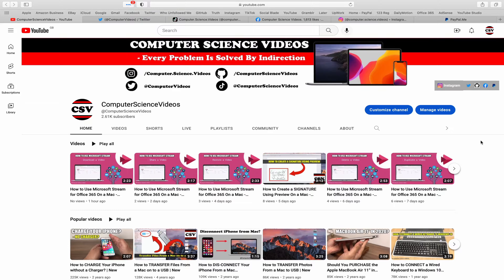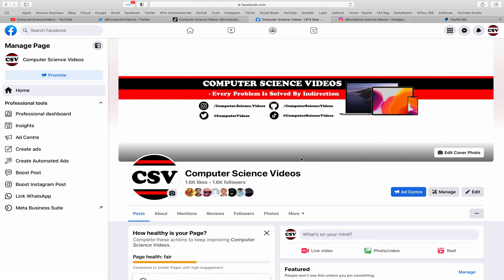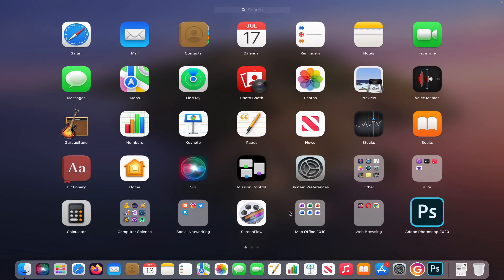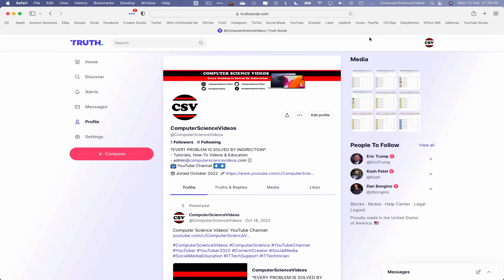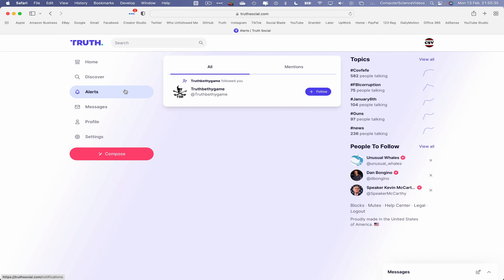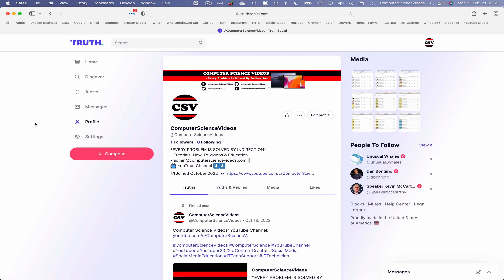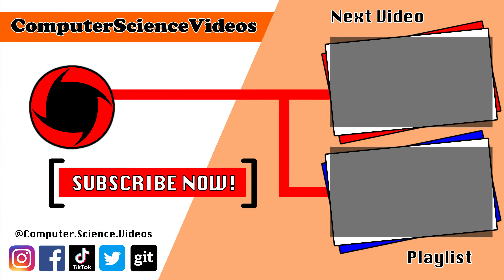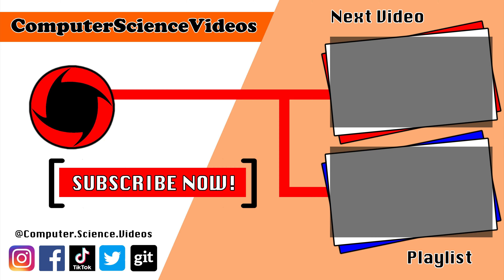How to CHECK Your Following on TRUTH SOCIAL Using a Desktop Computer / MAC - Basic Tutorial | New